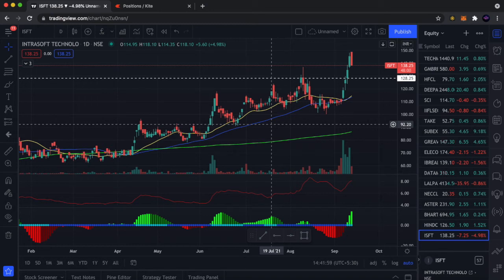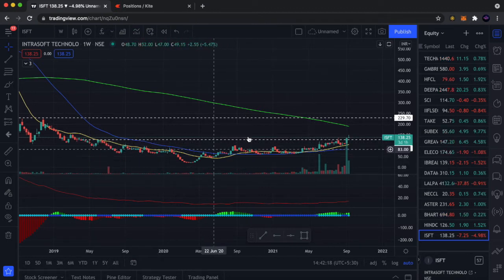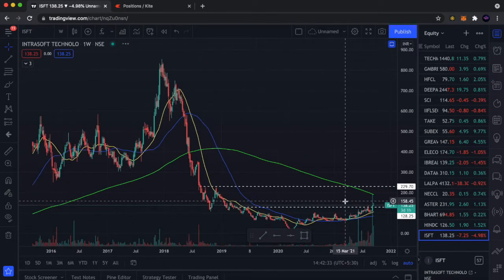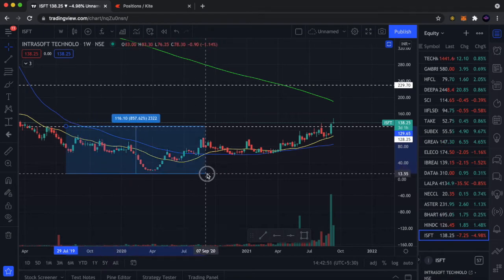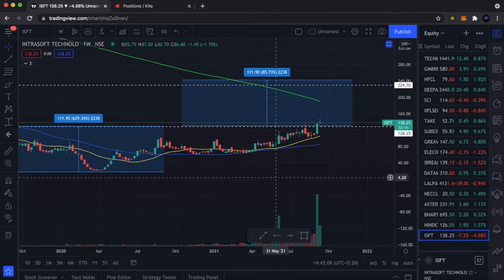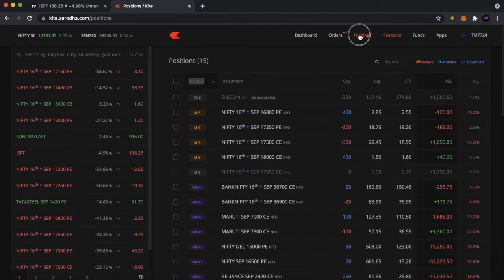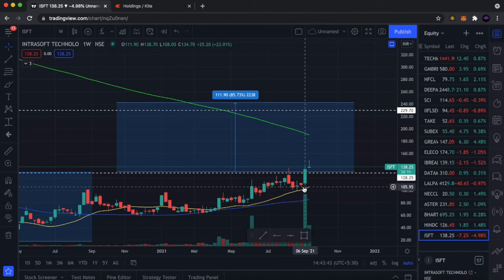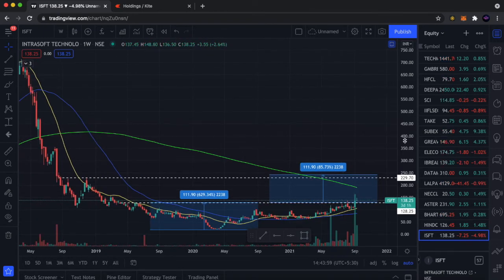Multibagger in the Making.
MultiBagger Trade found for September 2021